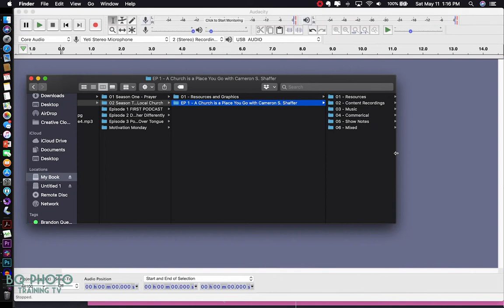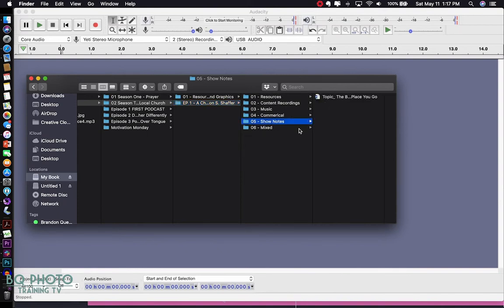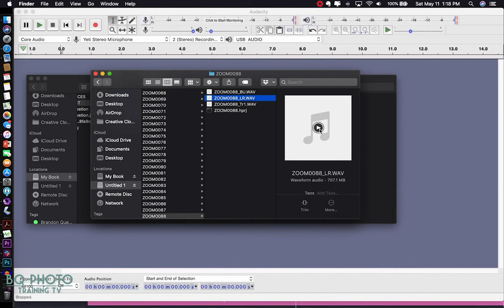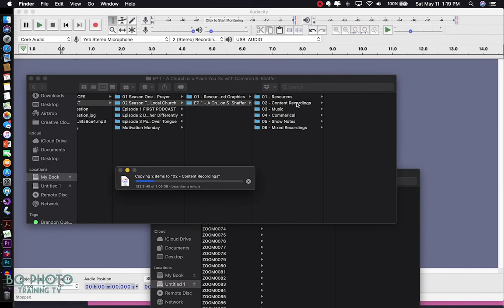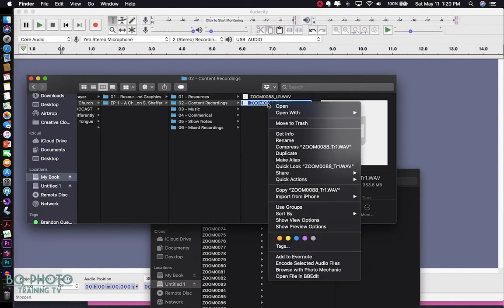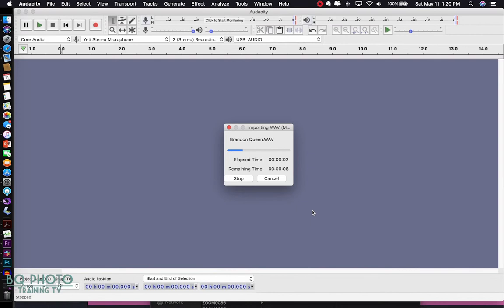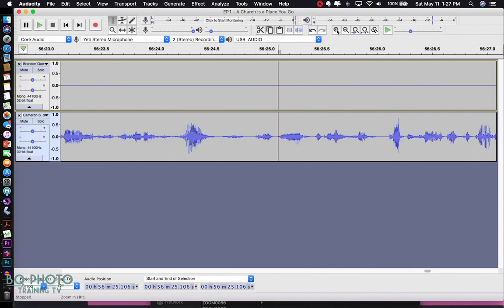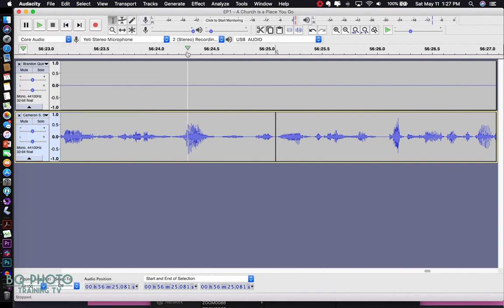Building A Podcast Commerical Part 1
This video shows you how to build an audio commercial for podcast or radio. This will spruce up your podcast promotions and help you draw in more listeners. I use Audacity which is a free audio editing software for new podcasters that are on a budget.